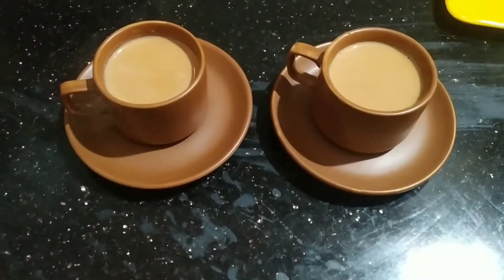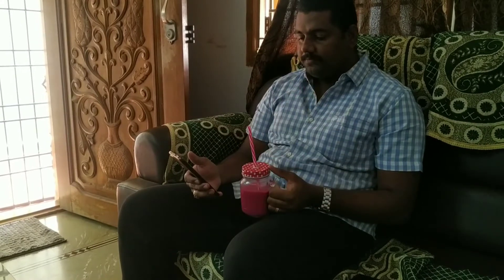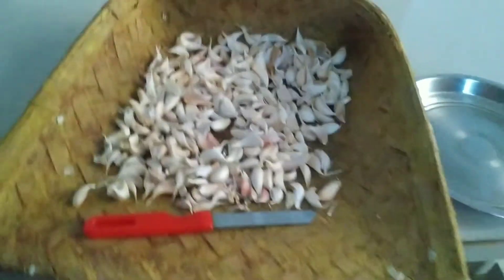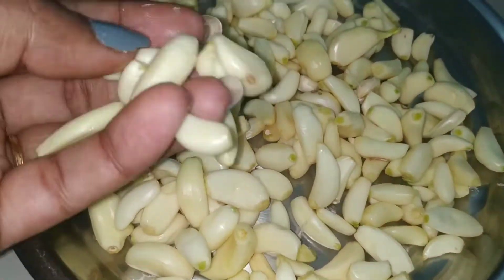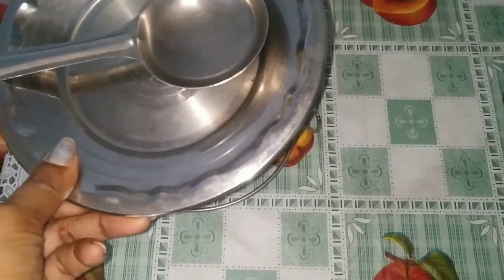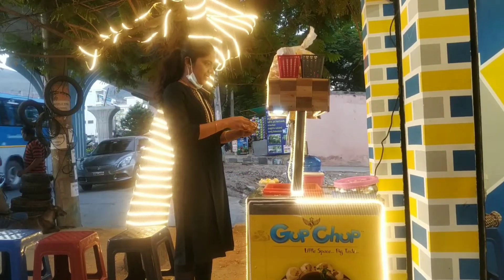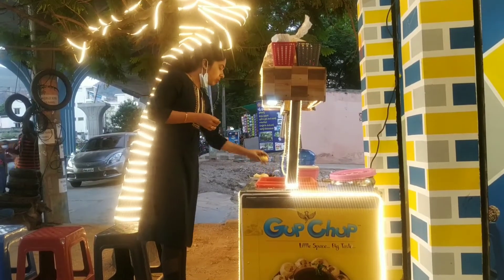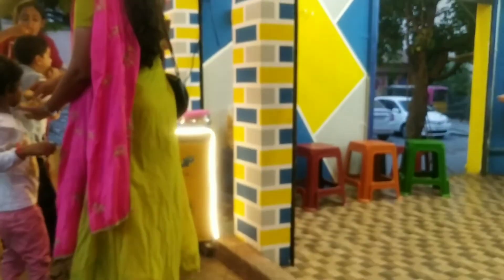vlog || Garlic peeling tricks || morning to evening vlog || Poojithabhupal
Thankyou
Poojithabhupal